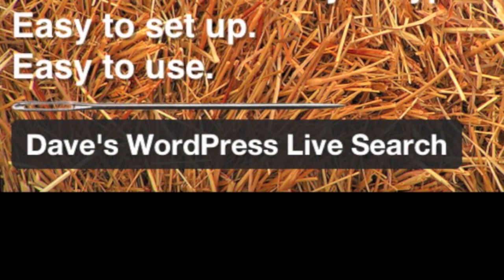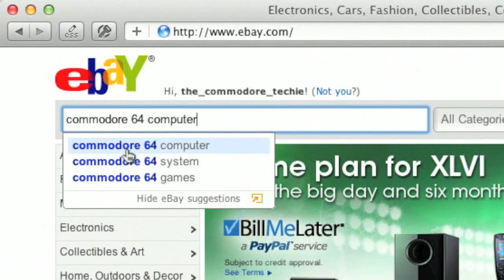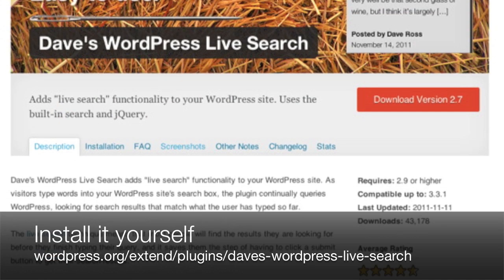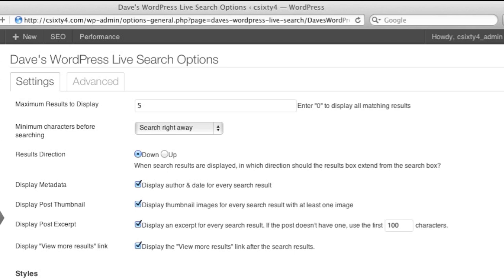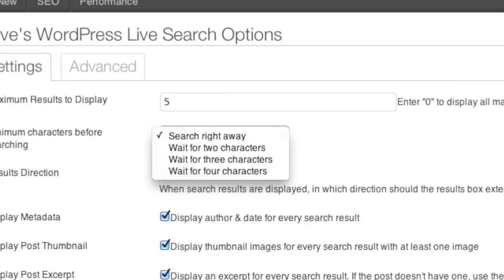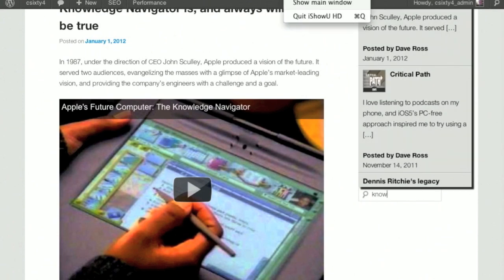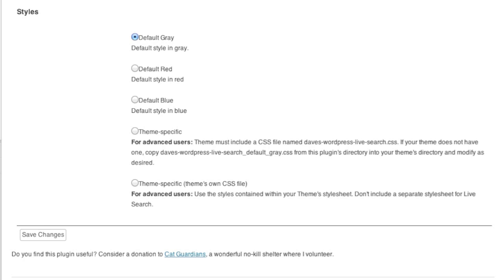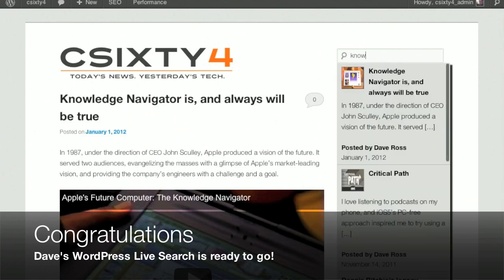Dave's WordPress Live Search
An introduction to the Dave's WordPress Live Search plugin.